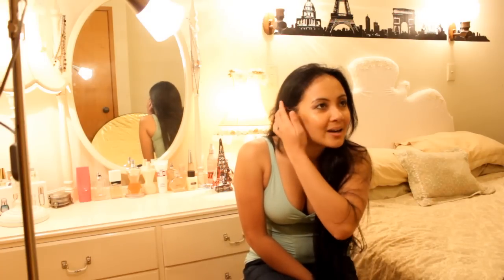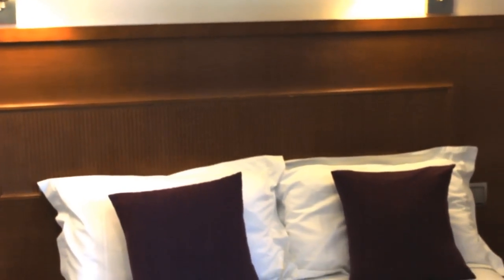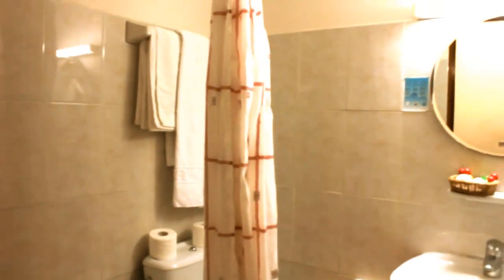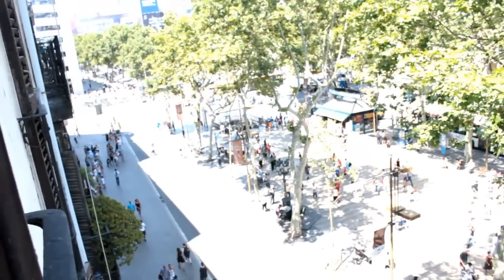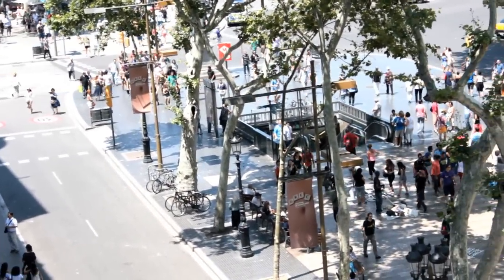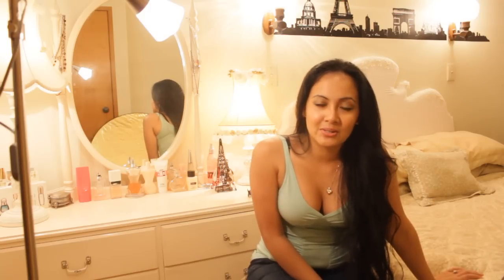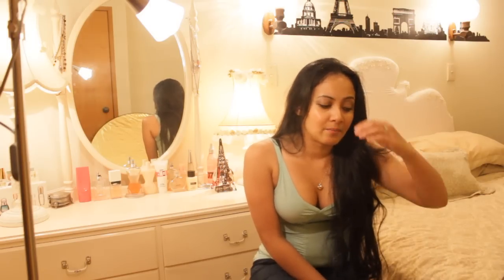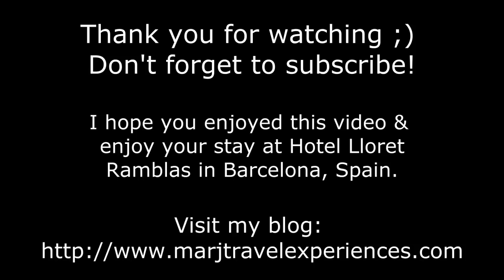Hotel Lloret Ramblas Review: Las Ramblas Barcelona Spain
Hotel Lloret Ramblas best hotel in Las Ramblas Barcelona Spain.  It's centrally located and very close-by tourist attractions and the old neighborhoods like Barri Gotica.  A video of Hotel Lloret Ramblas located in Las Ramblas Barcelona, Spain.

I apologize for the video.  It's not that great :)

If you love staying in a lively place then this hotel is definitely the best option, as it's very central.  Las Ramblas is very lively and noisy.  Hotel Lloret Ramblas offers breakfast, air conditioner, heater, shampoos, soaps, cleaning services, wifi internet connection and etc.   But if you like to stay in a quieter place then I wouldn't suggest you stay in this area.

I managed to get a really good price.

♥ CAMERA, SOFTWARE, LAPTOP:

► 1.

► 2. Editing Software - iMovie preinstalled in my Macbook Air Discount

Las Ramblas Barcelona Spain Attack 2017
La Rambla Barcelona
Barcelona Spain
Las Ramblas Barcelona